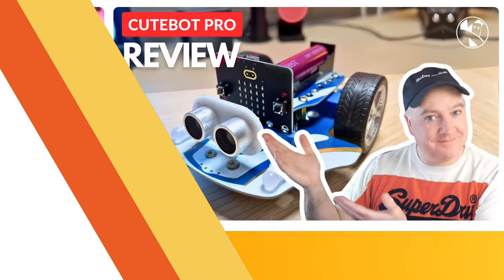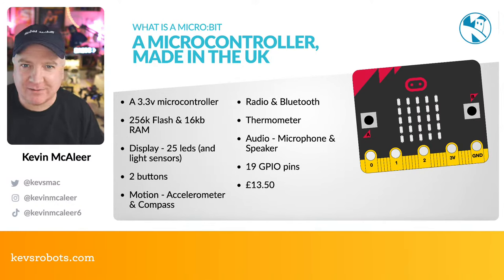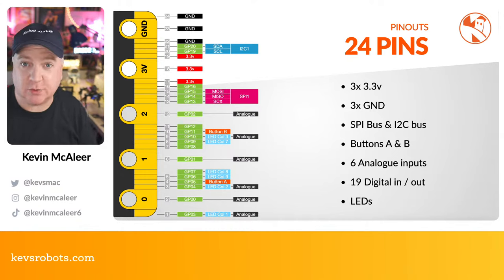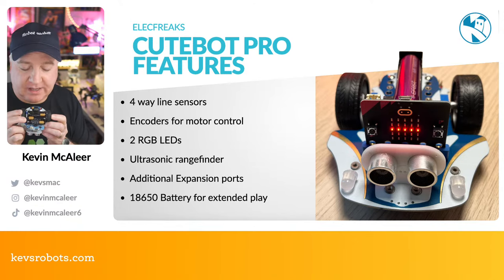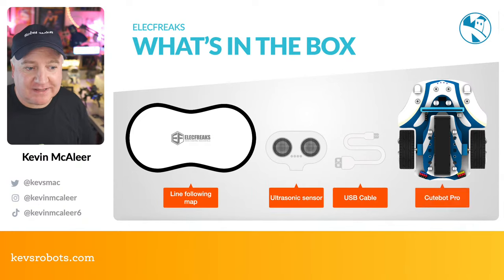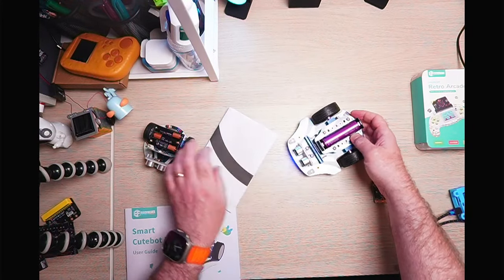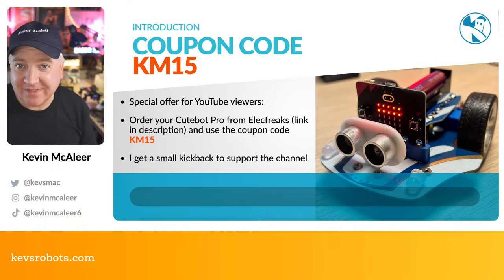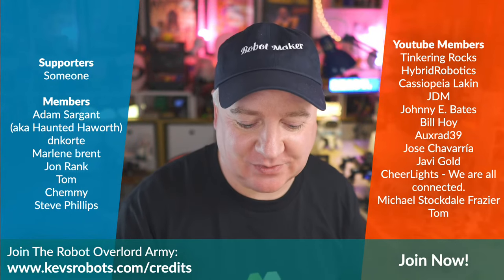Elecfreaks Cutebot Pro Review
Learn about the new microbit robot from Elecfreaks - the Cutebot Pro.

00:00 Introduction
01:06 What is Cutebot Pro?
02:40 What is a micr:obit?
03:58 Crocodile clips
05:46 micro:bit Power
05:58 microbit: Pinouts
06:23 A lot of bits
07:40 Comparison
09:05 micro:bit Features
10:42 Cutebot Pro features
12:08 Microsoft Makecode
13:51 What makes it pro?
17:47 Whats in the box
18:21 Demo
24:28 Makecode Demo
36:55 Coupon Code